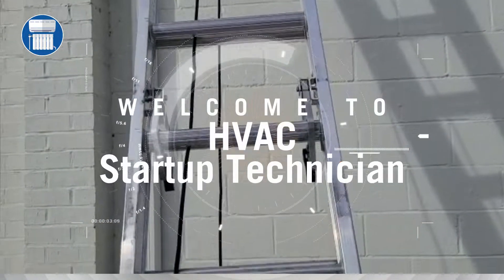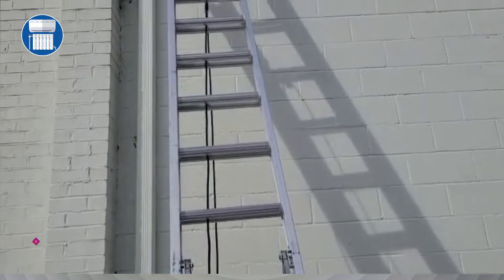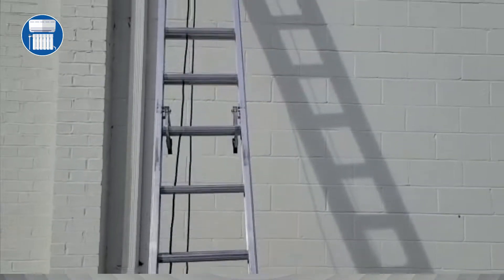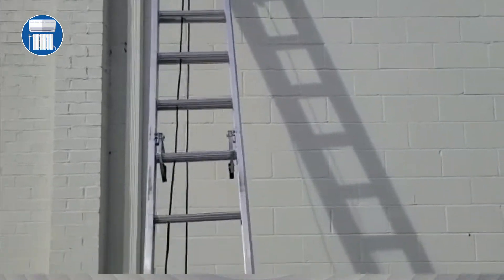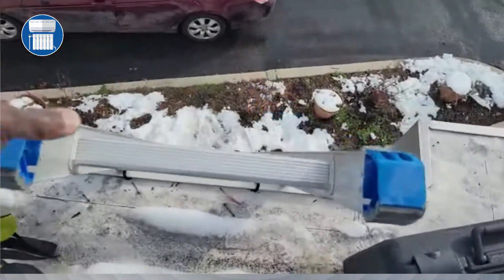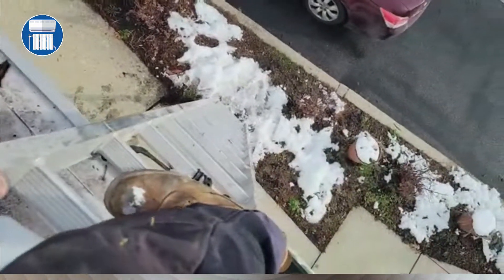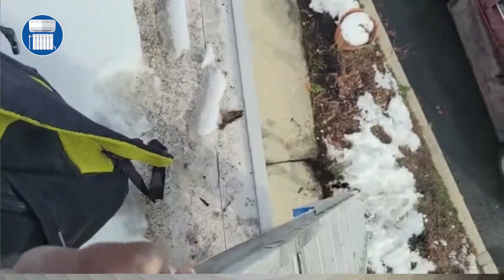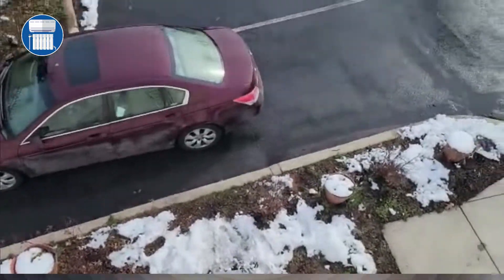5 Tips for Safety While Climbing on a Roof